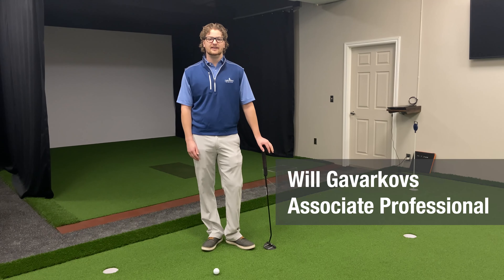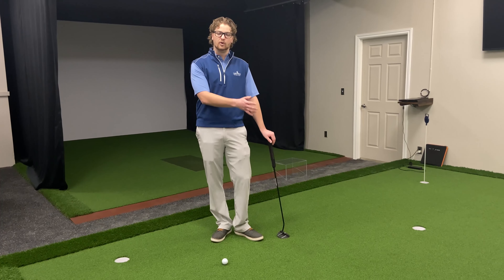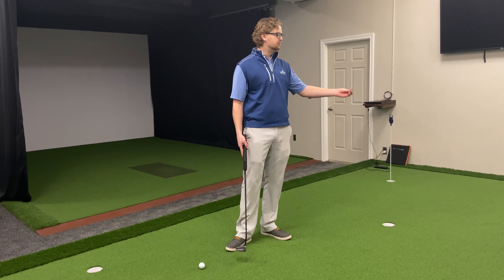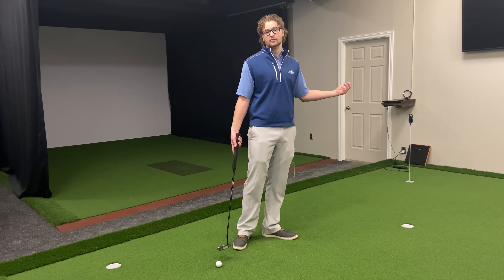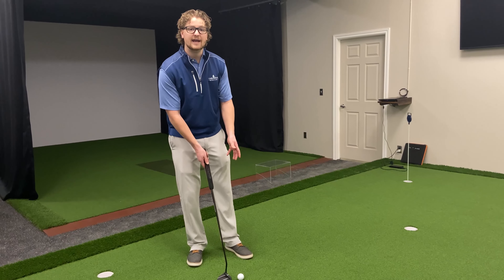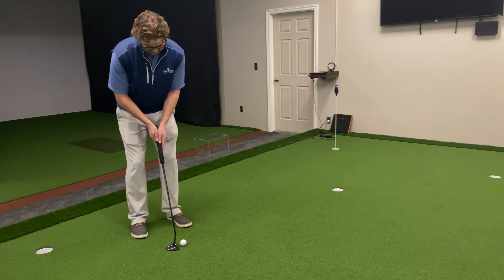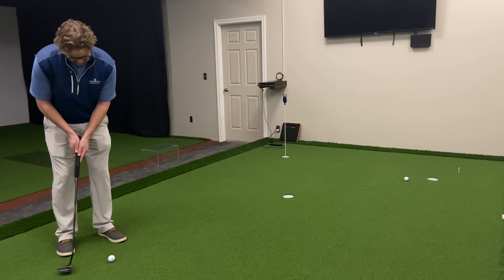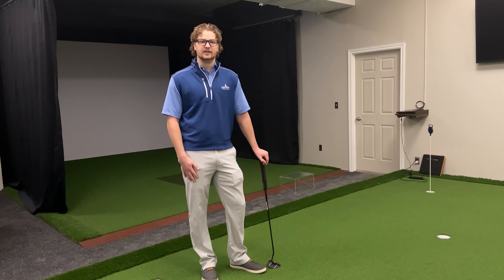Golf Tips - Putting Series (Part 3)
Tune in to part three of our putting series with Associate Professional Will Gavarkovs!